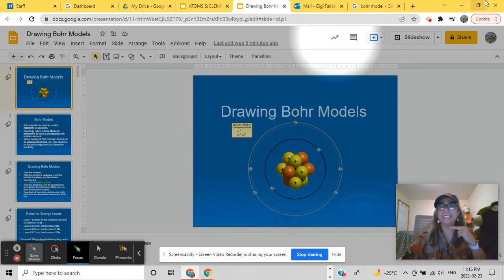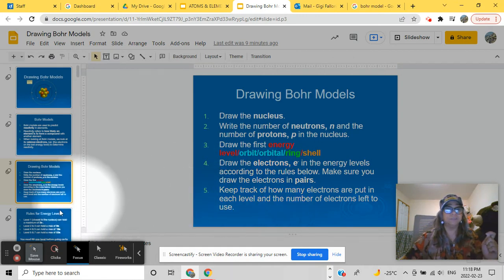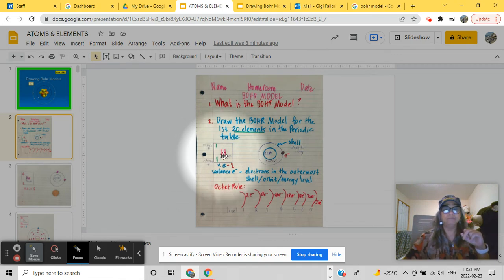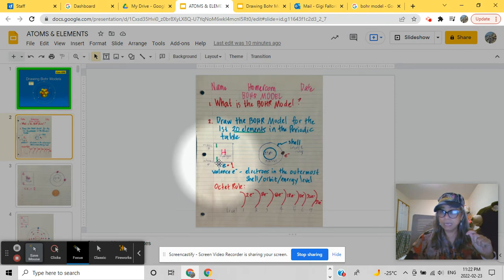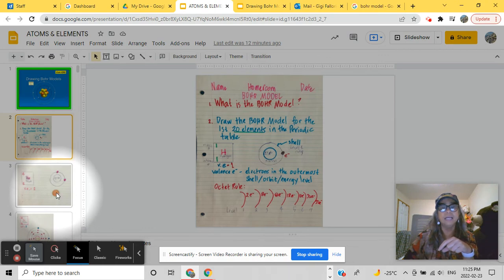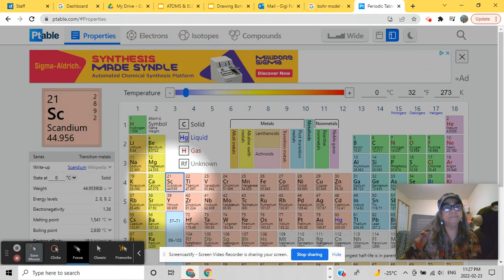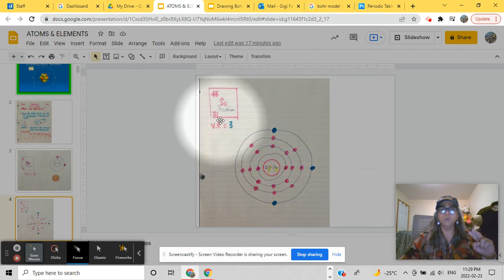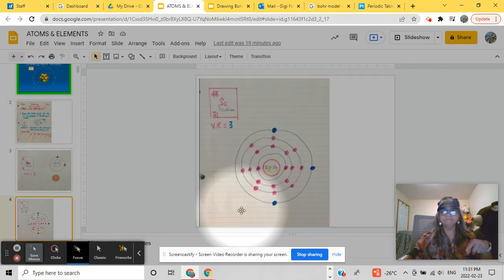DI: BOHR Model